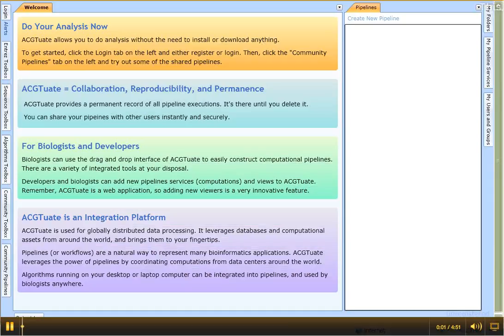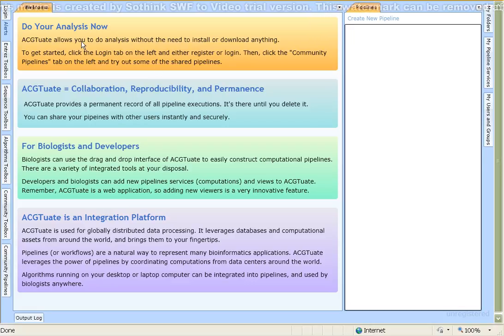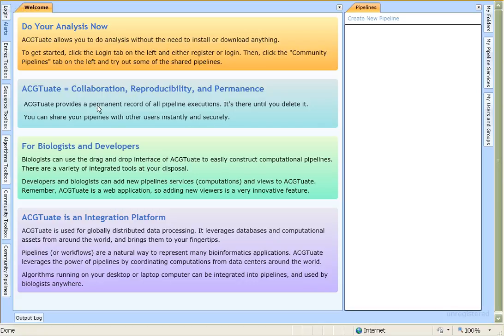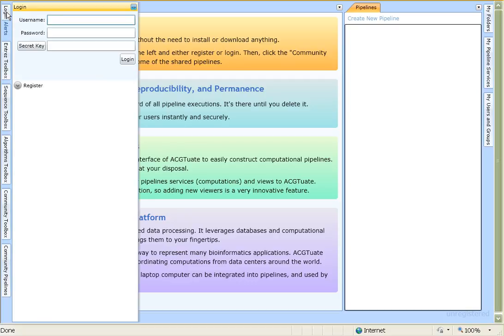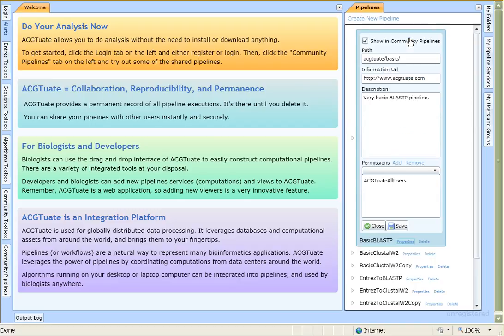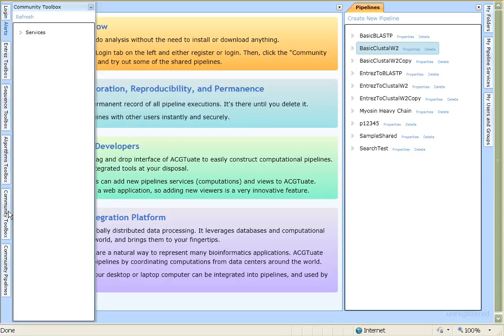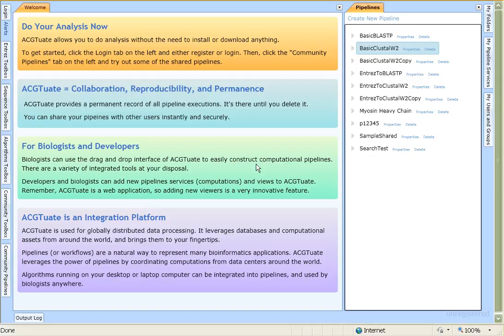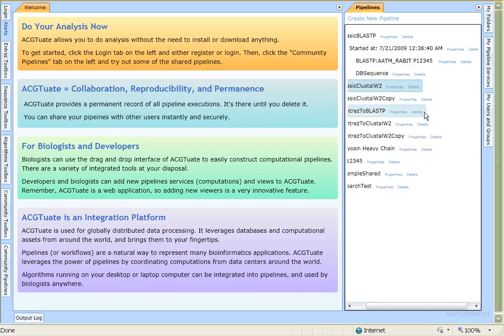ACGTuate Overview, Part 1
An overview of ACGTuate, Part 1